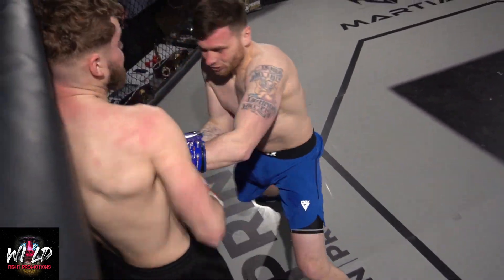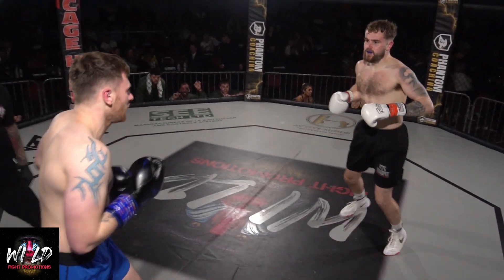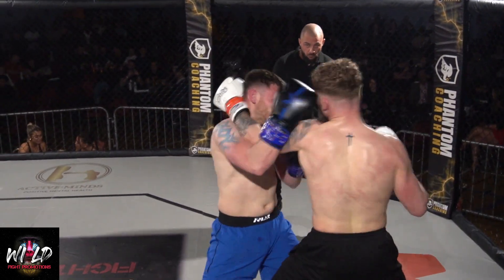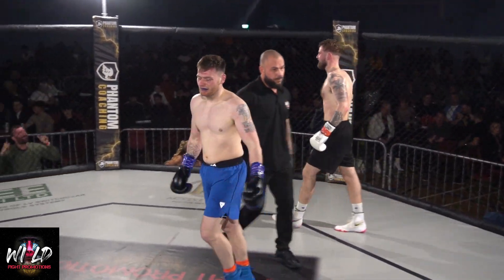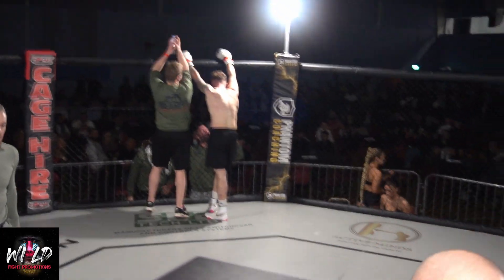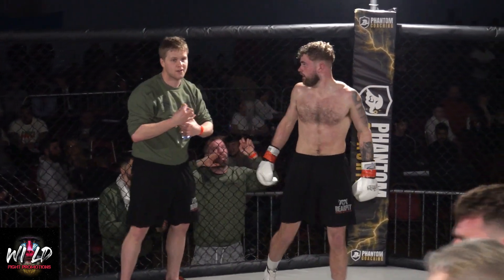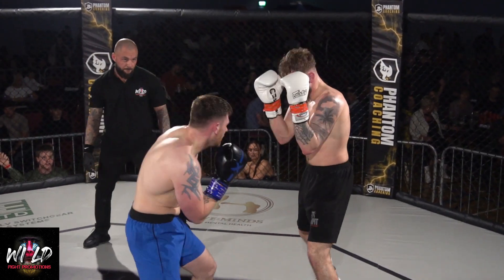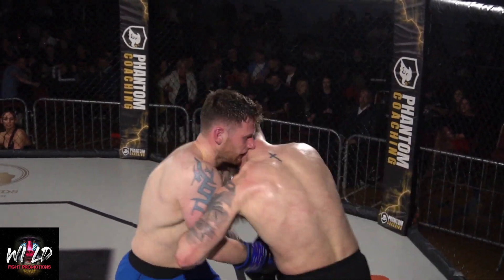Robin Charlton vs Matt Robbins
Boxing Bout - WFP 2